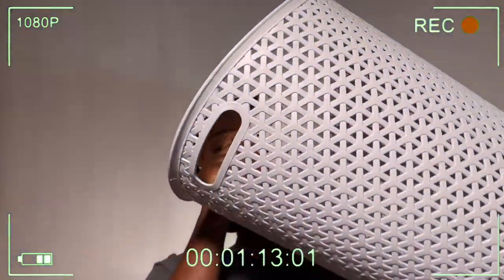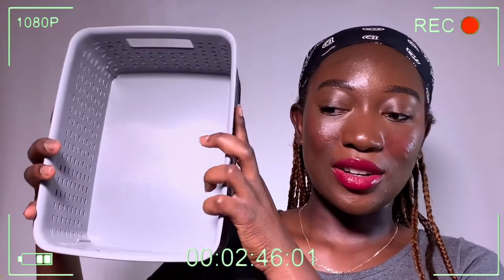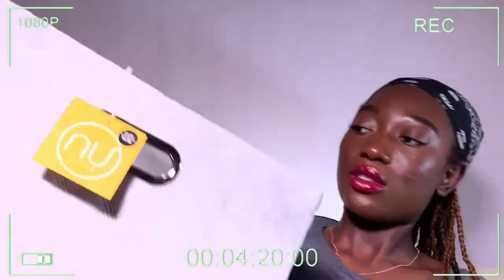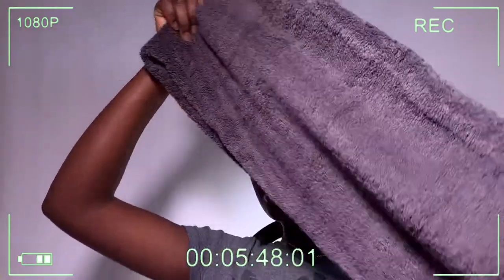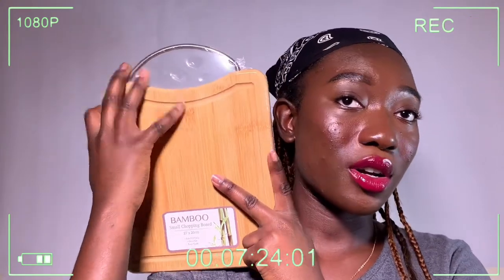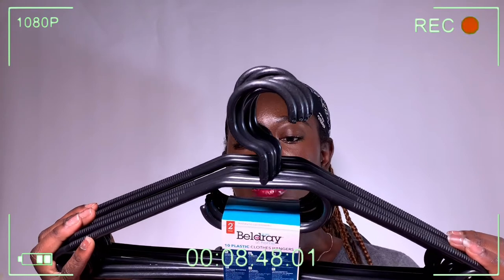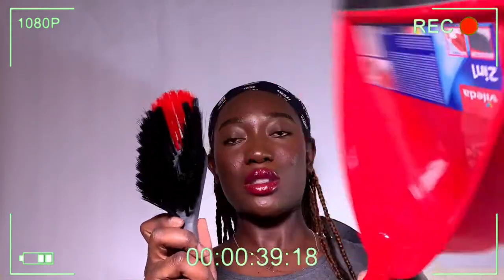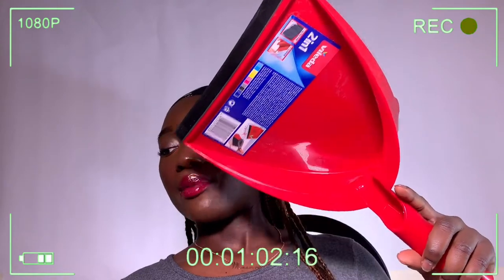2021 FIRST YEAR UNI HAUL PART 1 || NyarkoaahTutorials . (The Range)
Today’s video I will be showing you guys some first few stuff I got from the range for uni. Enjoy

All items.

Metallic Rose Gold Toilet Brush Holder

First year university haul first year student
First year uni essentials
What you need to buy for uni